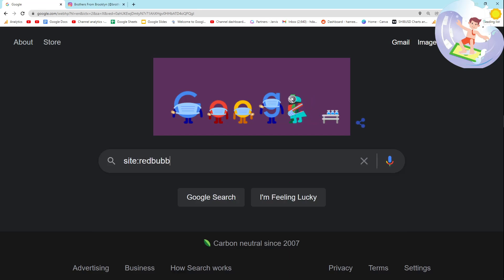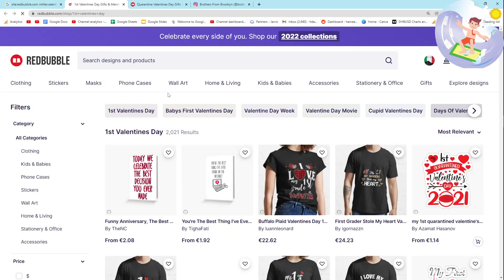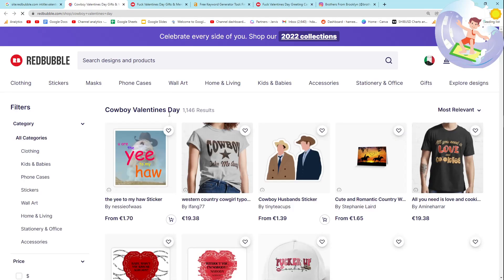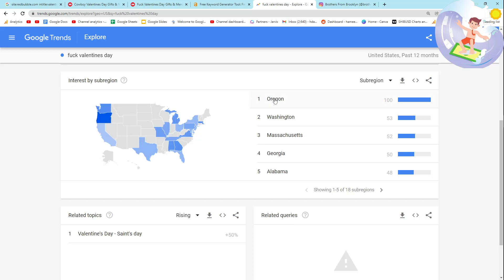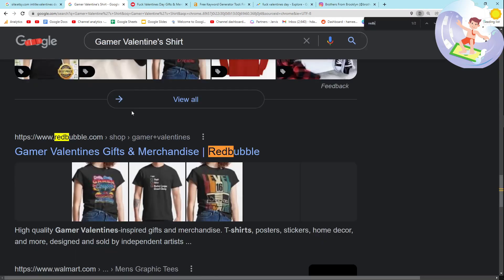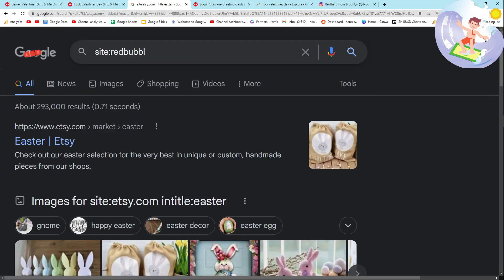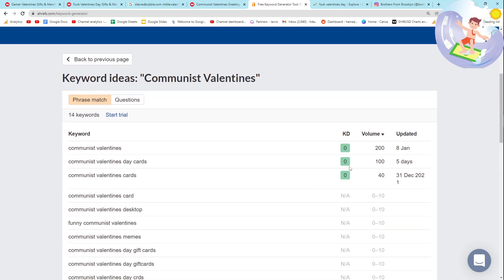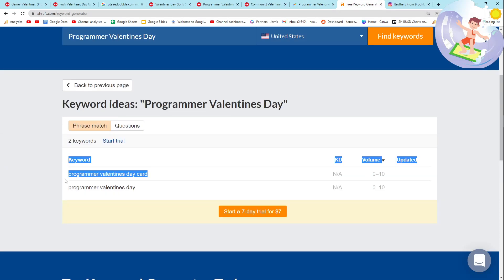REDBUBBLE | FIND & VALIDATE LESS COMPETITIVE VALENTINE'S DAY KEYWORDS 2022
Prepare for Valentines day in the right way this year with my unique Redubble SEO keyword method which uses redbubble's own website and their indexed pages on google to find SEO gold

Vote on my next video

Then validate the niche easily by using google trends or ahrefs keyword generator or both

If you see an explosion around valentines day then you know you've got a winning keyword

Use title tags and description Redbubble SEO best practices to rank on these pages and make sales

PEACE